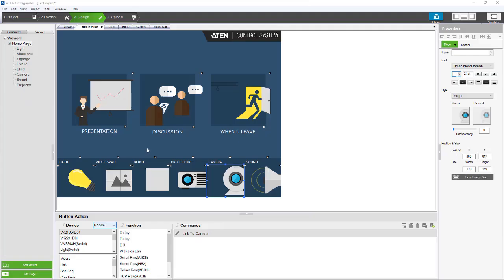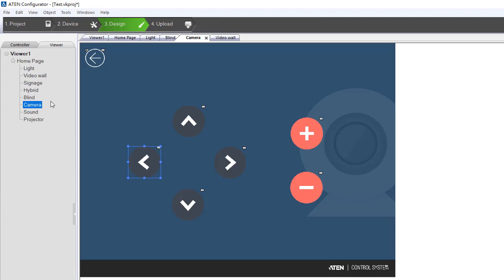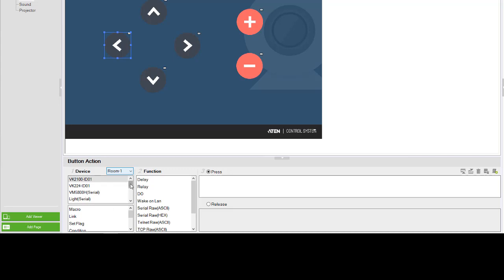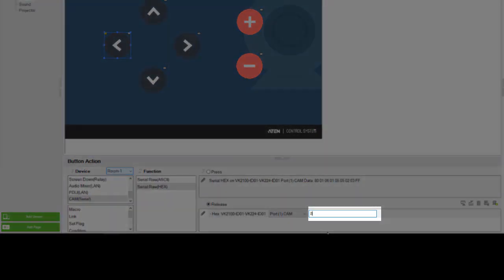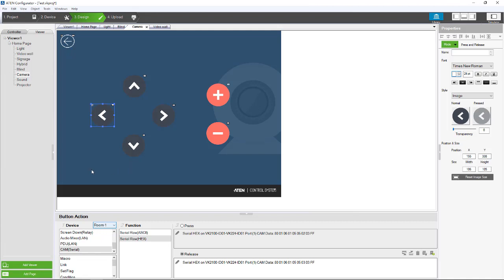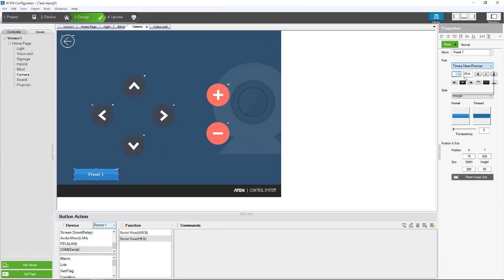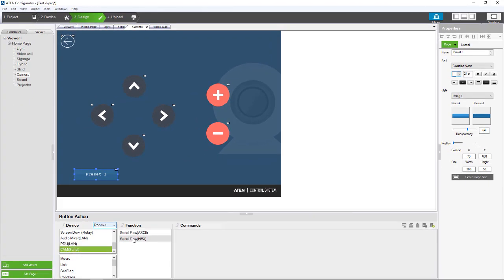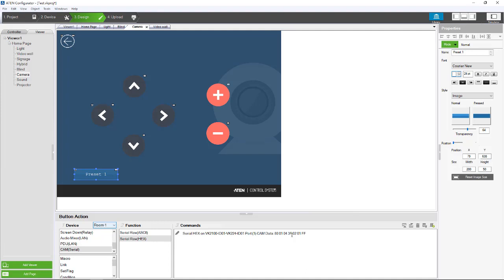Control System Training Video CS12 How to use press and release button and add a normal button NoSub